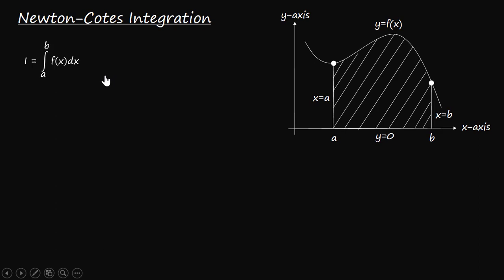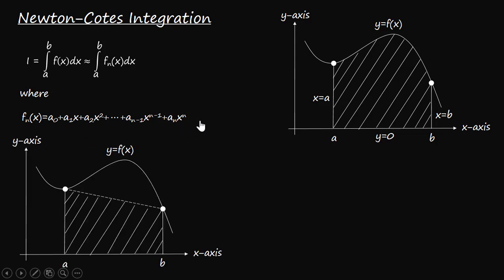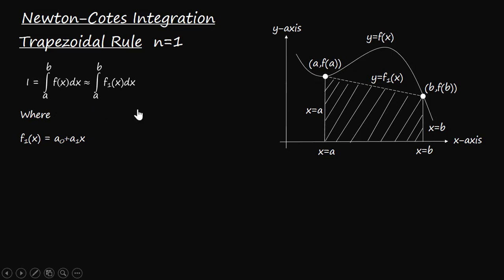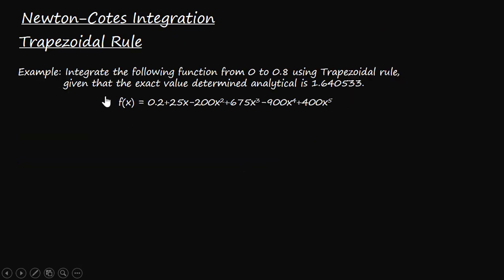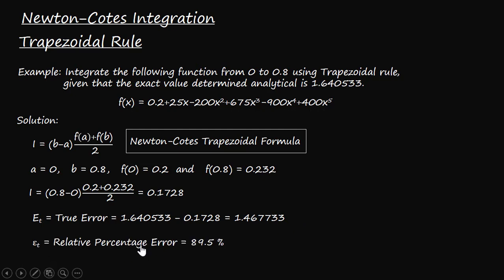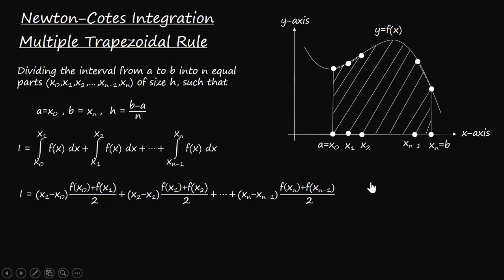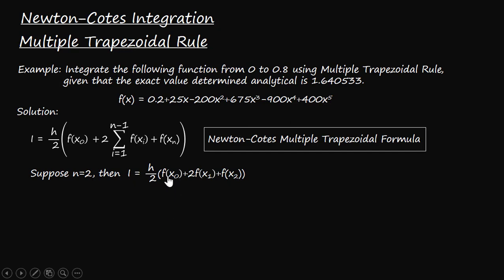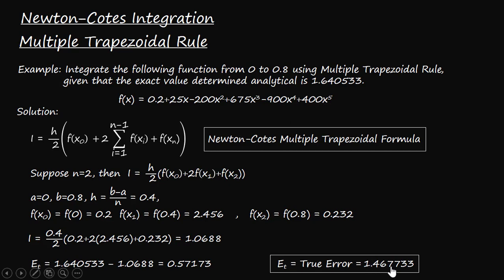Newton Cotes Integration Trapezoidal Rule | Derivation with Illustrative Example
Newton-Cotes Integration is the numerical integration scheme to estimate the integrals using polynomial function.